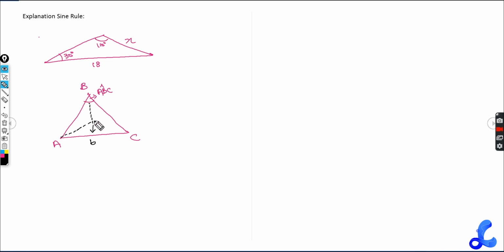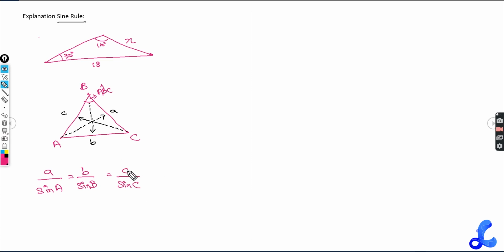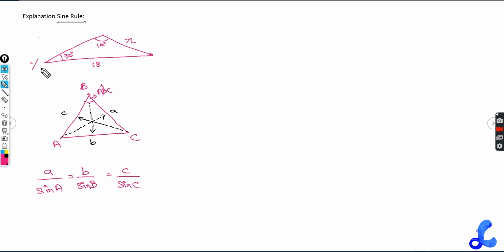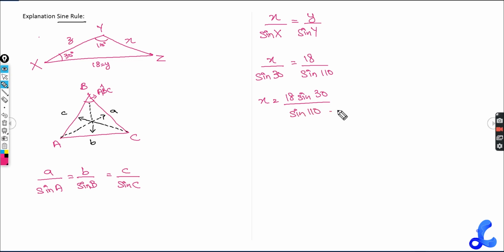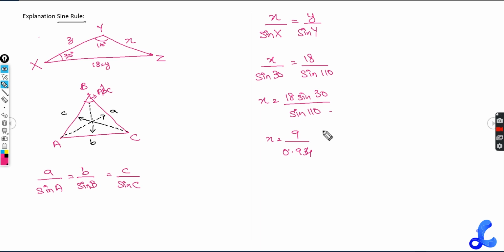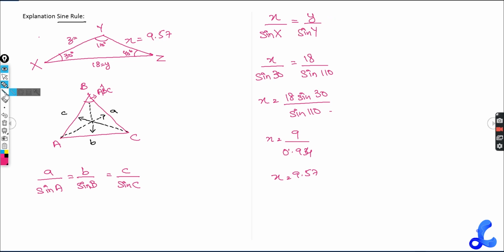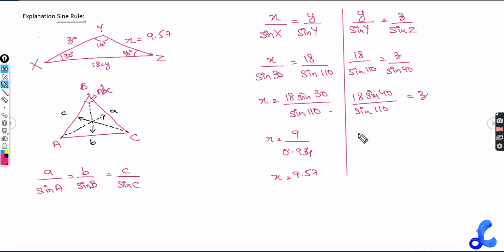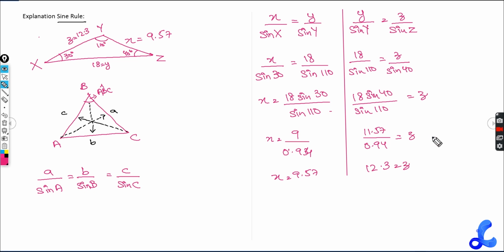Introduction to Sine Rule